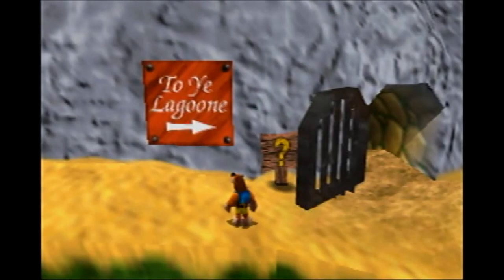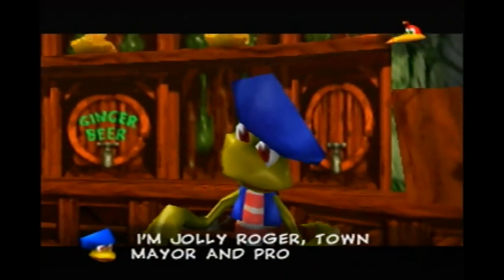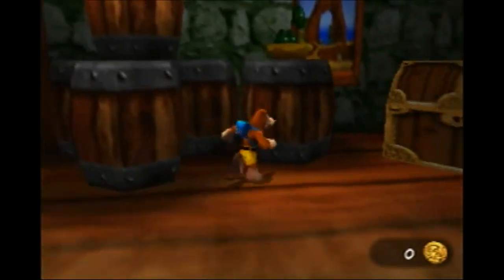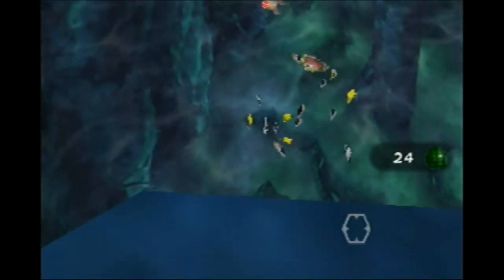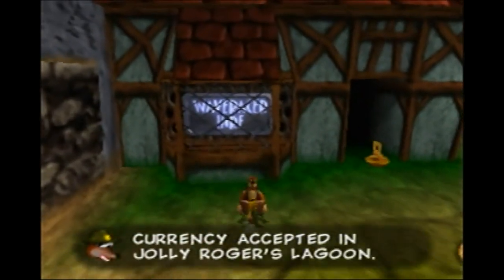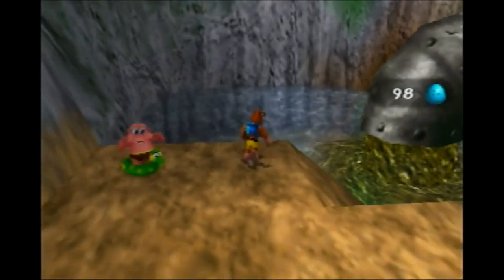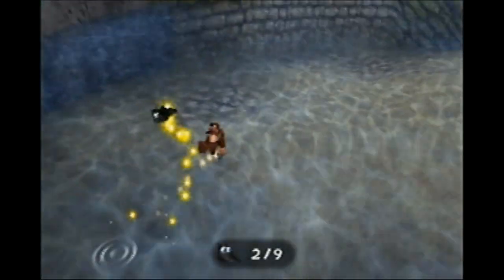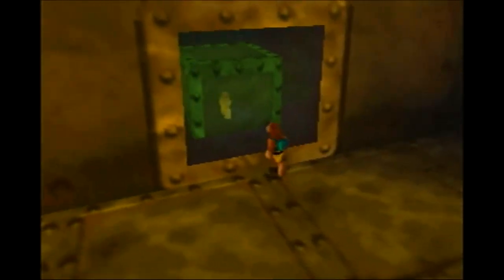Let's Play Banjo Tooie [Blind] - Part 16 - Neon Blue Lagoon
Sounds like a Sonic level. But I'm mostly referring to the fact that the sewage and stuff most likely makes it glow at night.